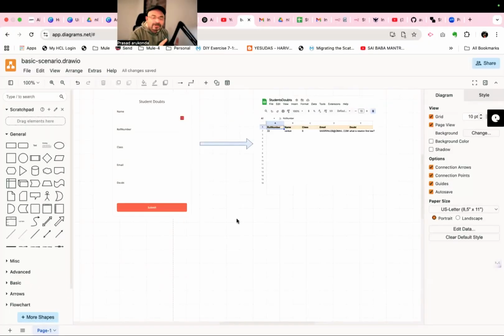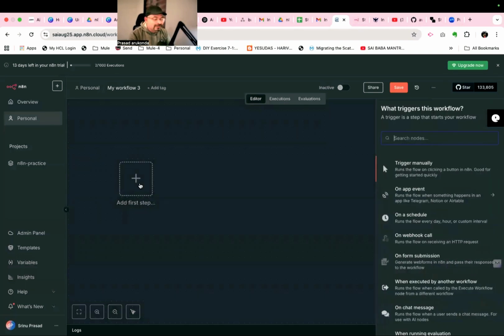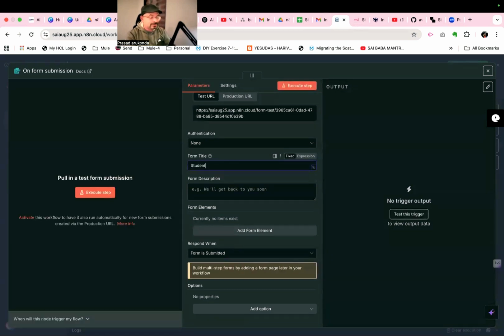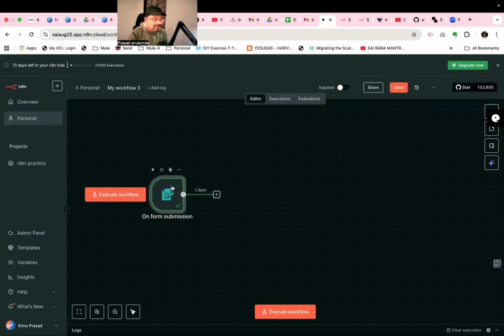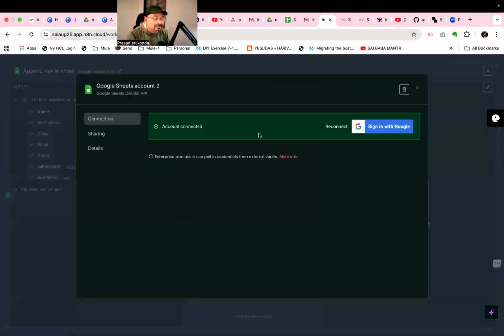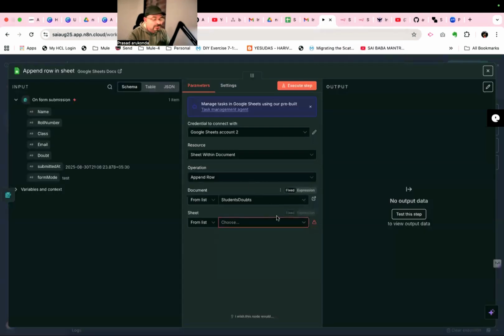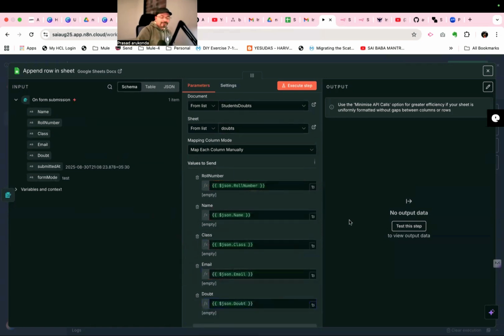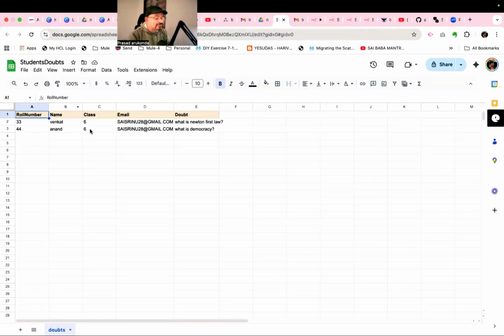Easiest Way to Send Form Data to Google Sheets Automatically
In this video, we’ll build a **real-world automation scenario** using n8n! 🚀

Here’s what we’ll do:
✅ Create a simple **form in n8n** to capture student doubts/questions
✅ Connect the form data to **Google Sheets** automatically
✅ Demonstrate the complete **workflow setup and execution** step by step
✅ Show how you can adapt this automation for your own business or projects

⚡ This is a **perfect beginner use case** — simple yet powerful. By the end, you’ll see how n8n can **save time, reduce manual work, and organize data seamlessly**.